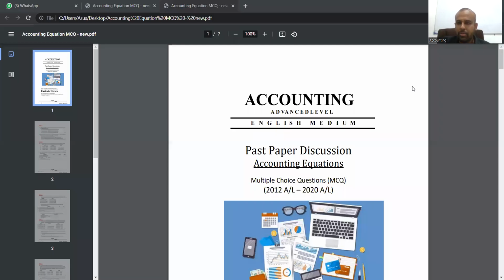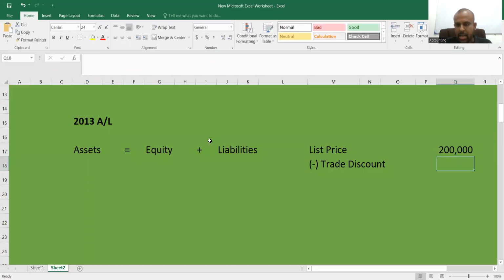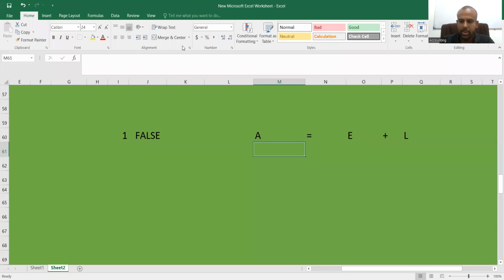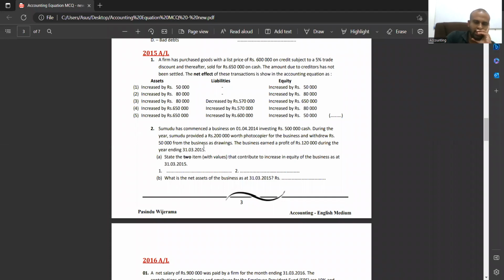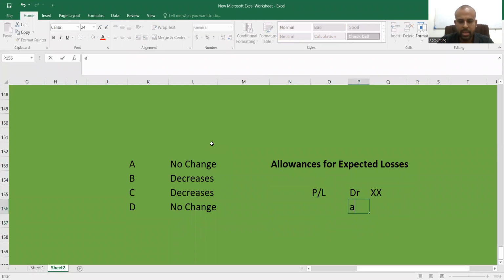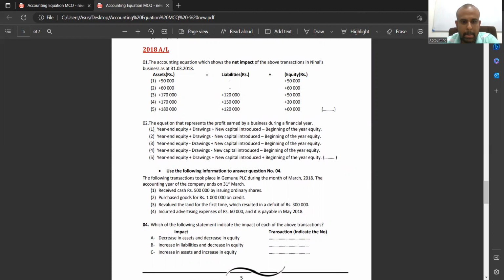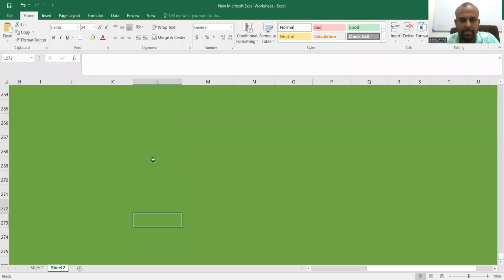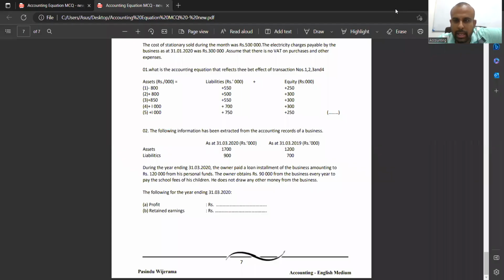Accounting Equations - MCQ (2012 - 2020)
Accounting with Pasindu Wijerama

Sigma - Colombo 05
Sasik - Gampaha
Headway- Negombo
Residence- Kelaniya

Inquiries

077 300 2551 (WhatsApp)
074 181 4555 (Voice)